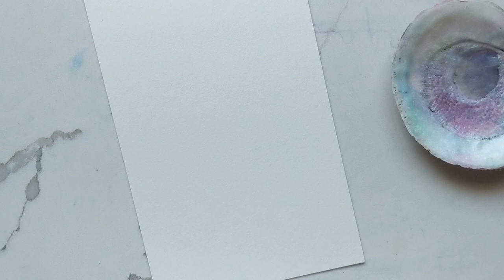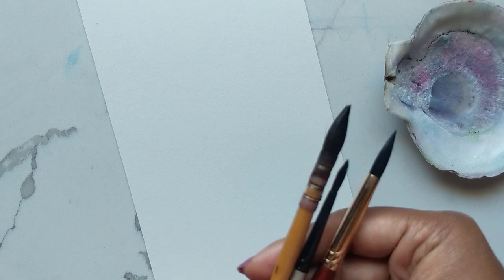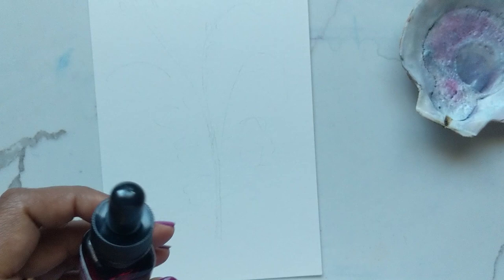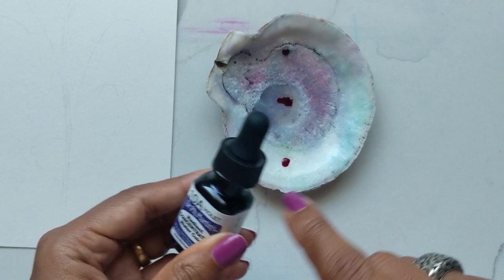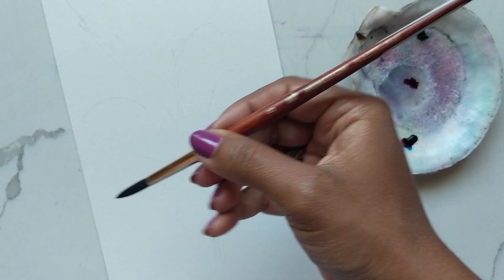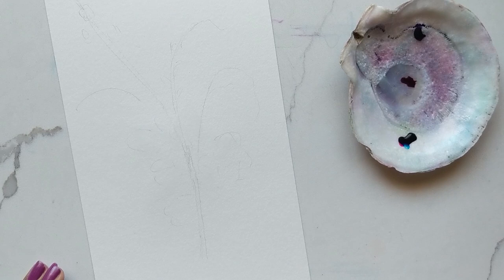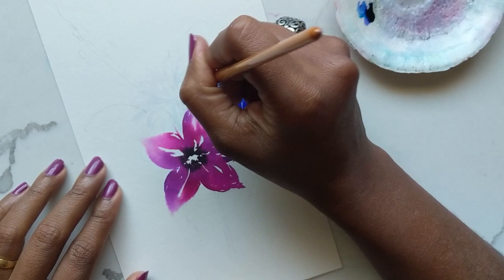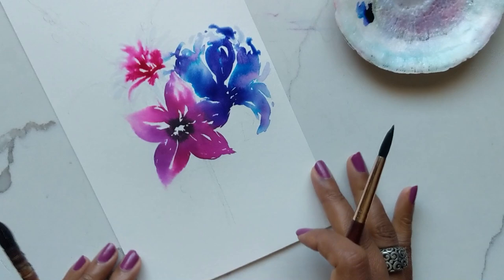Painting Flowers with Dr Ph Martin's Radiant Concentrated Watercolour - Tutorial #1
Here's a basic tutorial on how to use the radiant concentrated watercolour series by Dr Ph Martin to paint some loose florals and leaves.

Colours: Dr. Ph. Martin's Radiant Concentrated Water Color

____MY PRODUCT LIST___

12 Piece Watercolour Brush Set

Winsor & Newton Drawing Ink Bottle, 14ml, Gold: